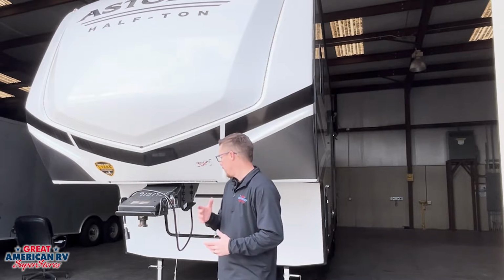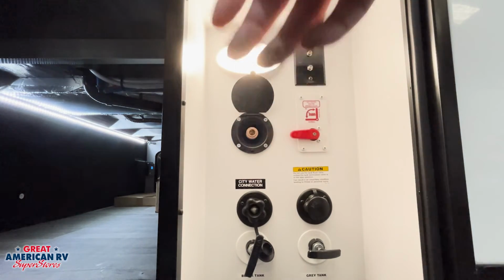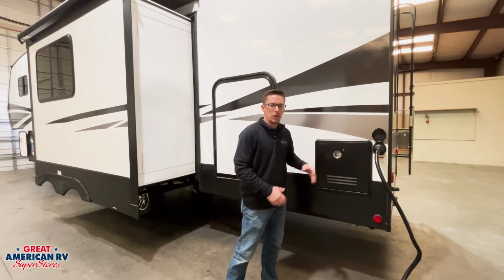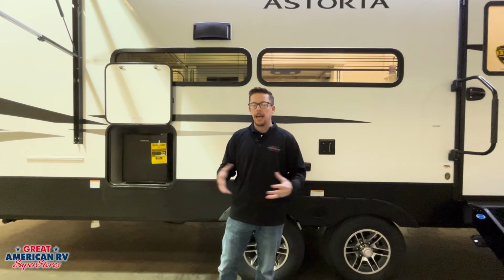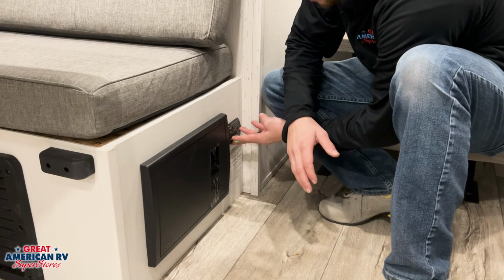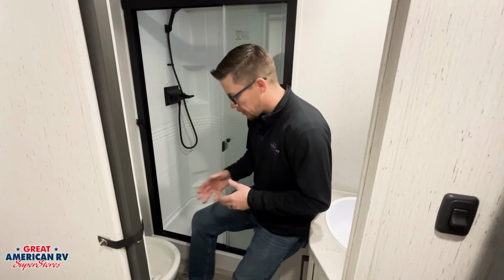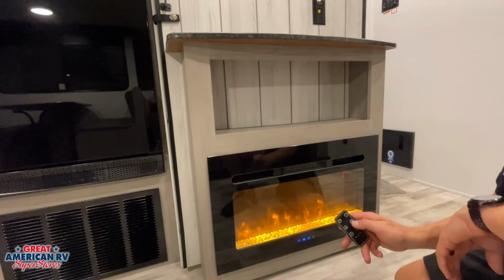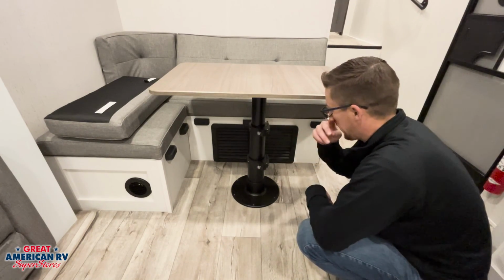2024 Astoria 298BH Owner Delivery Walk Thru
Want a full operational video walk thru on your Dutchmen Astoria 298BH.  Find it here as Todd walks you thru everything on your Dutchmen model from front to back.  Just pick your floorplan from the list and get a refresher on each component operation as well as tips and tricks along the way.

Great American RV SuperStores is proud to serve RVers nationwide with 11 dealerships across 5 states. Make us your destination for RV sales, service, parts, and accessories.
• Breaux Bridge, LA
• Hammond, LA
• Columbus, MS
• Hattiesburg, MS
• Tupelo, MS
• Calera, AL
• Grand Bay, AL
• Heflin, AL
• Huntsville, AL
• Defuniak Springs, FL
• Memphis, TN

We offer top manufacturer brands like Tiffin, Airstream, Jayco, Heartland, Grand Design, Thor Motor Coach, Entegra Coach, Venture RV, and more.

For more RV tips, tricks, and manufacturer information, check out the Helpful Hacks page on our

*Not all Manufacturer brands available at all locations.

This content is not a legal standard or regulation, and does not create any new legal obligation.  It is advisory in nature, informational in content, and is intended to assist and educate consumers in the use and enjoyment of their recreational vehicles.  Great American RV Superstores does not hereby make any warranty, express or implied, and does not assume any liability with respect to the use of, or damages resulting from the use of any information, method or process included in this content.